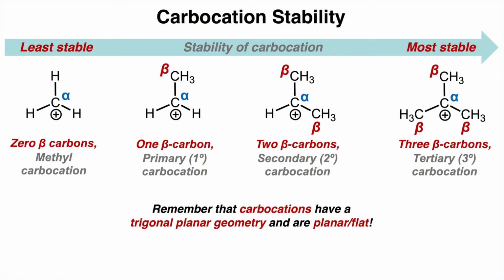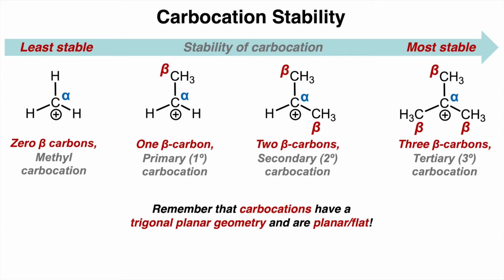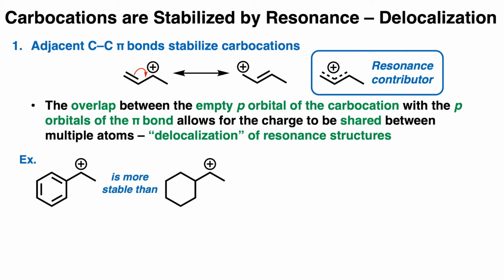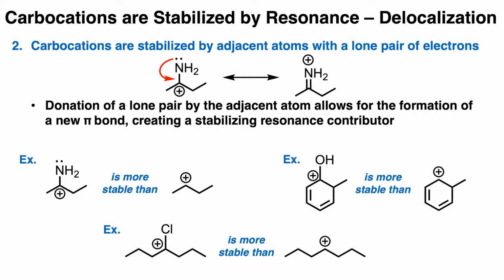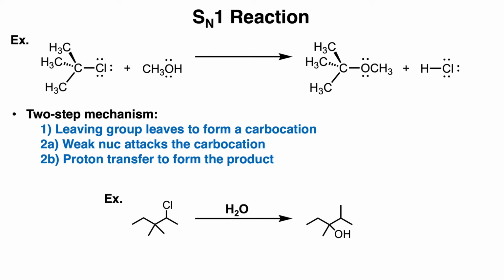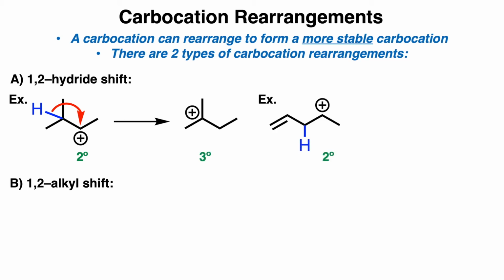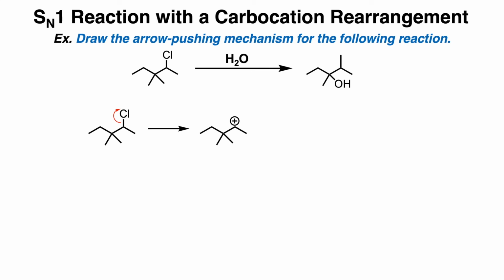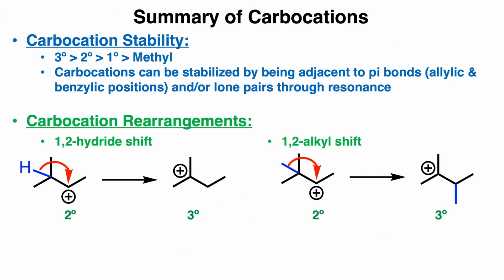Carbocation Rearrangements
Let's talk about carbocation stability and rearrangement mechanisms.